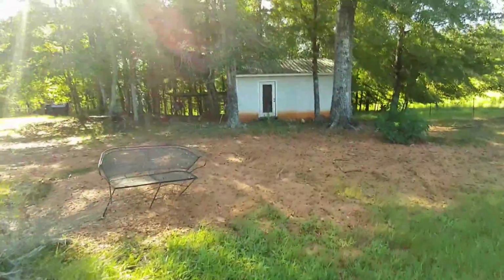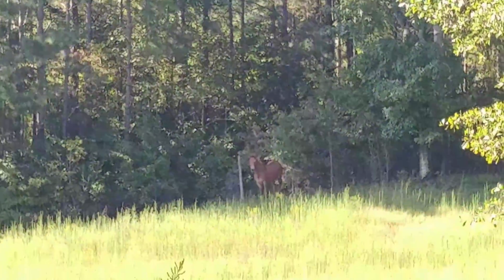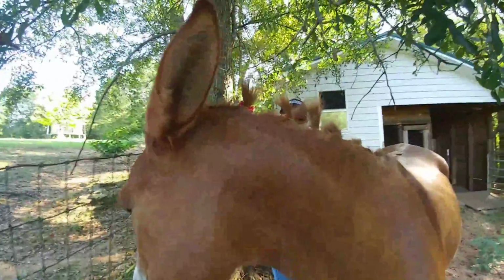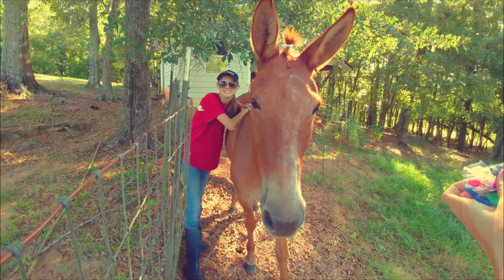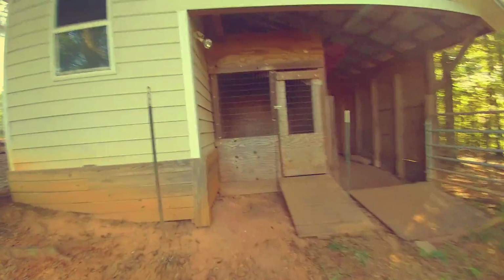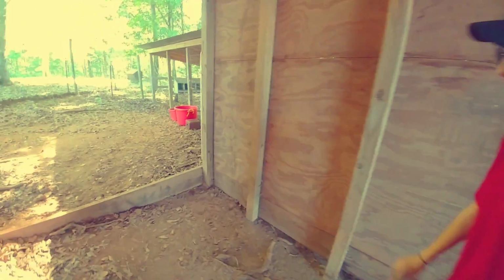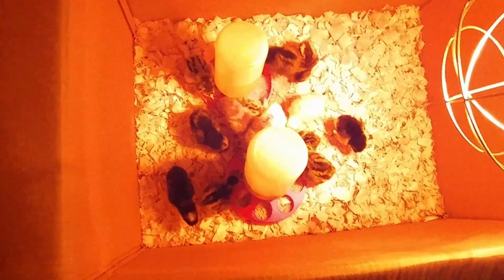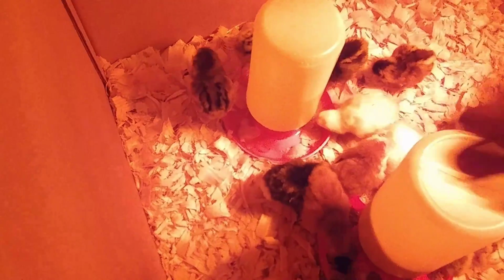18 New FARM Animals?!?!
See the new animals at American Acres! :)